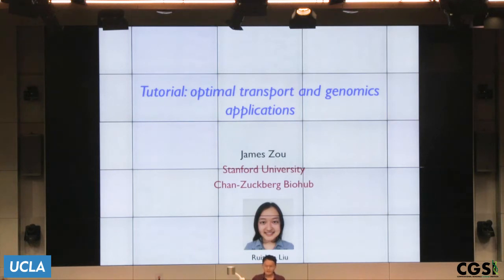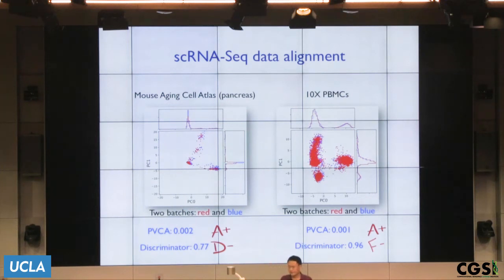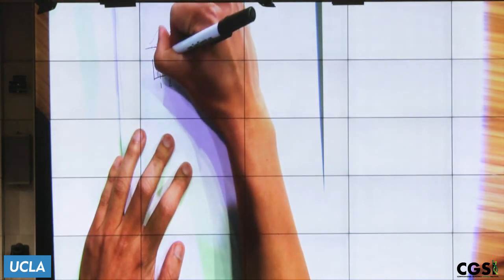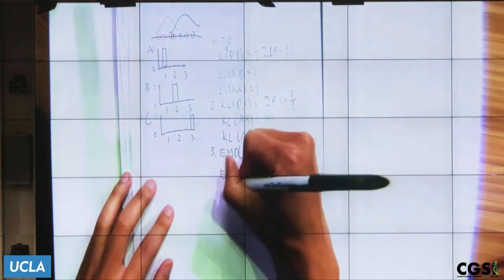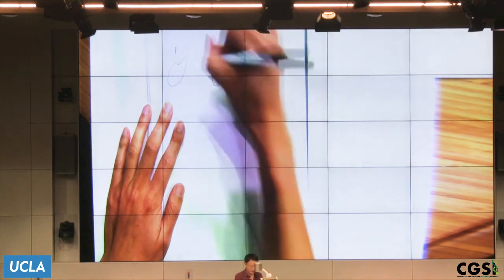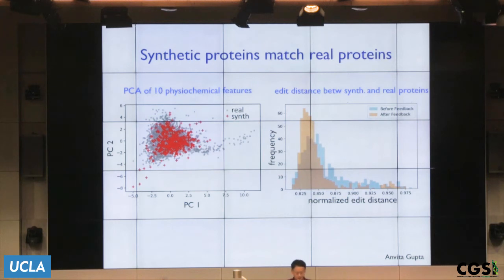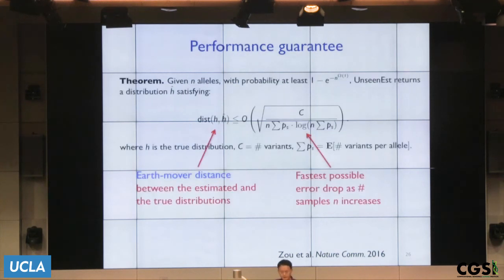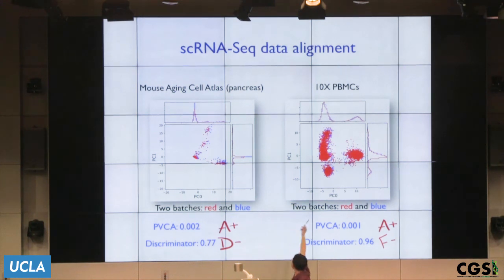James Zou "Tutorial of optimal transport with applications in genomics"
Computational Genomics Summer Institute, Second Short Course